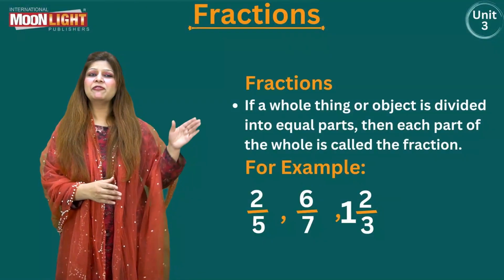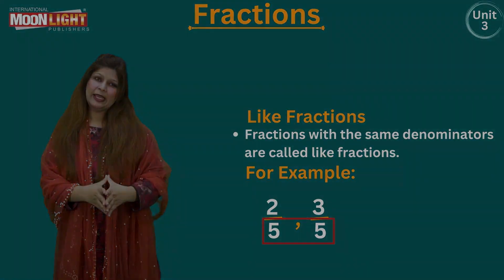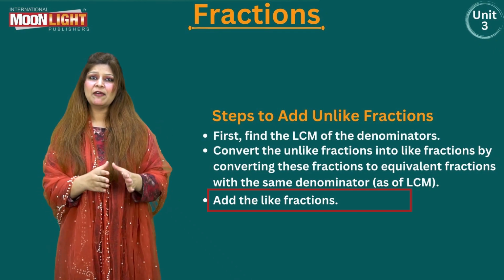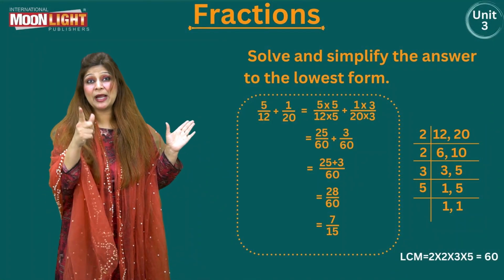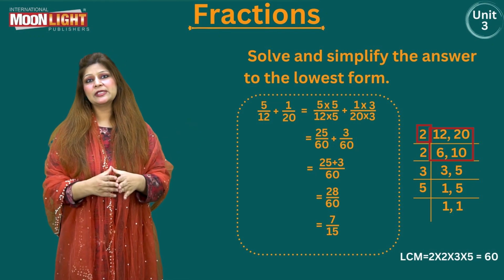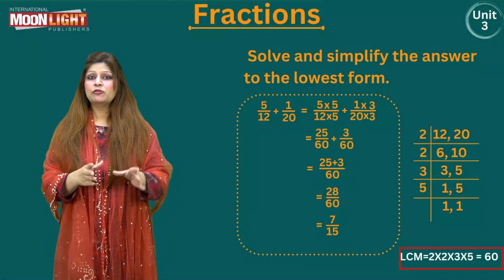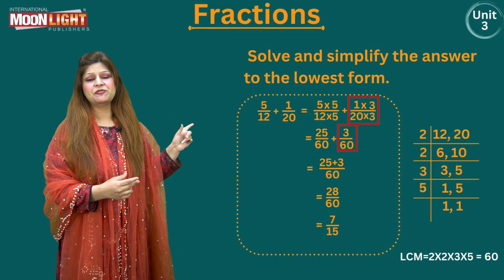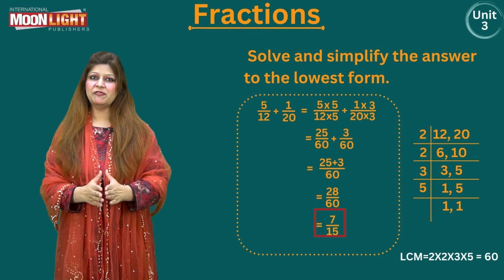Mathematics Grade 05 Unit 03 Topic 1 Part 01 Addition of Fractions